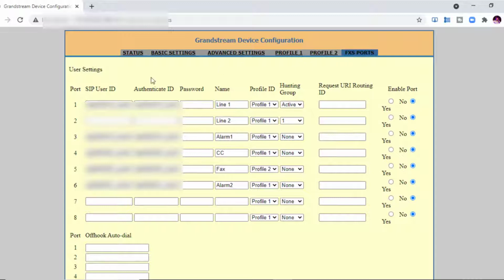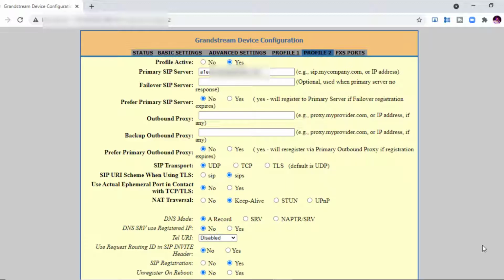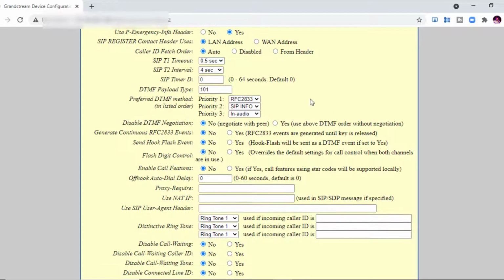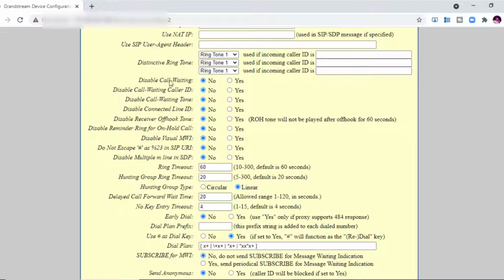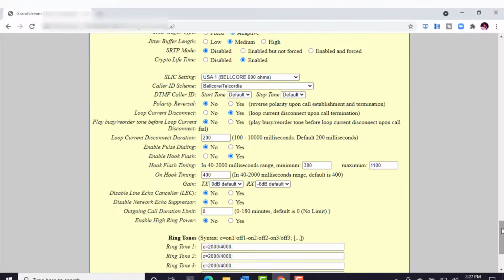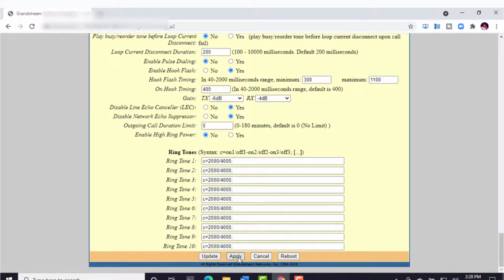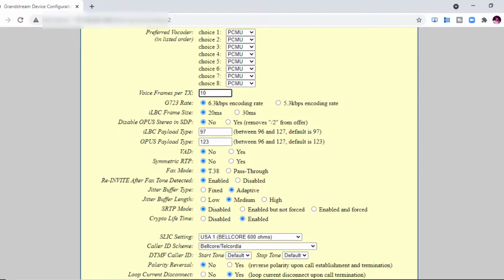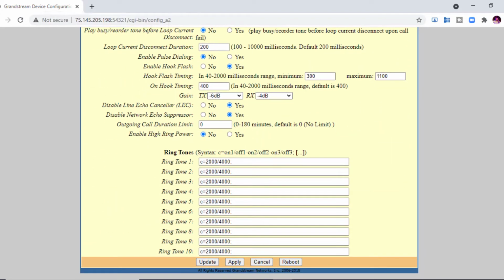How To Program Coredial Sip Trunks And Grandstream HT818 Voip Gateway Work With Alarm Panels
In this Jay Hudgins Quick Tip Tutorial you will learn How To Make Coredial Sip Trunks And Grandstream HT818 Voip Gateway Work With Alarm Panels.
How To Program The Grandstream HT818 Sip Analogue Gateway